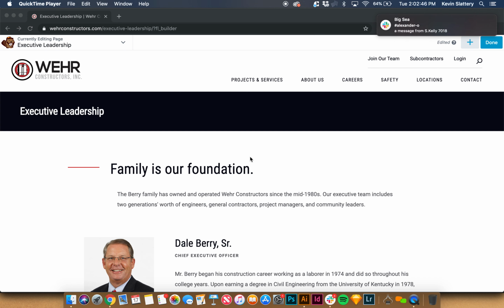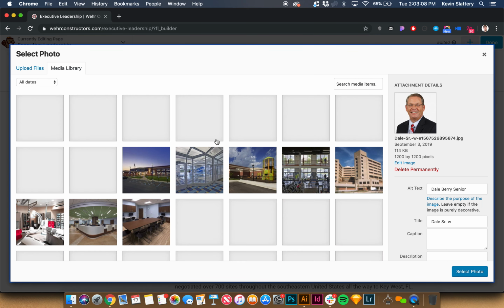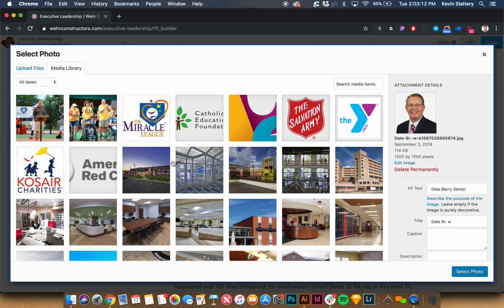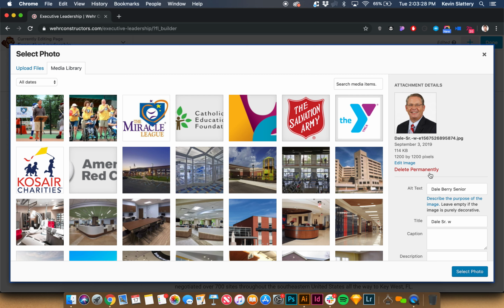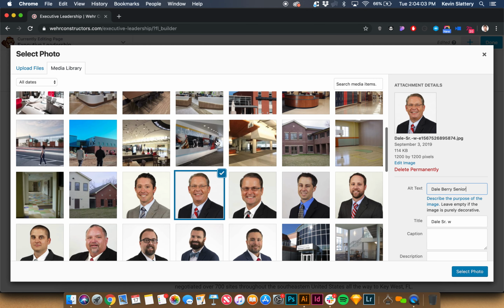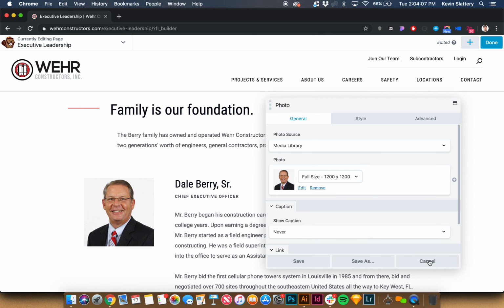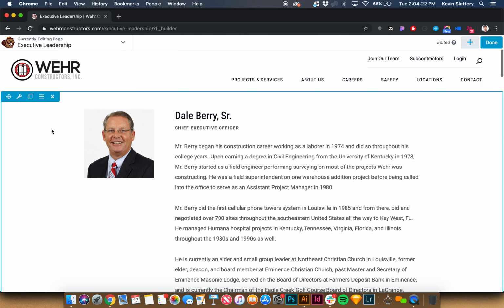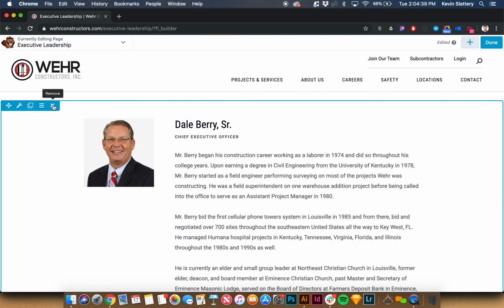03 Editing Images + Adding:Removing Team Member